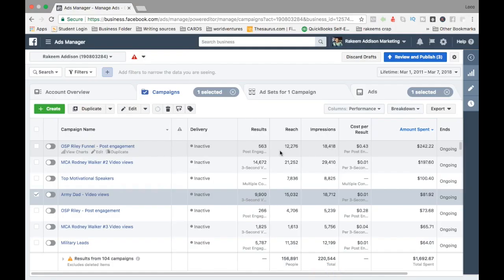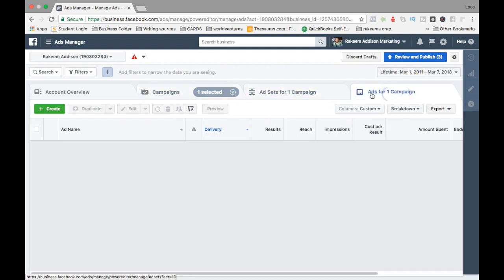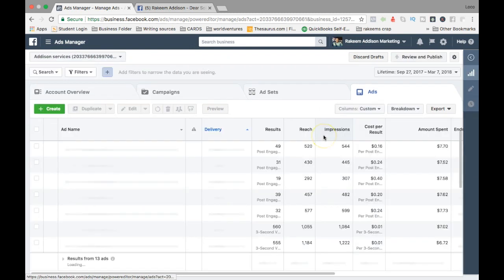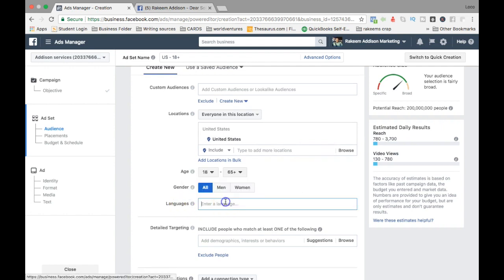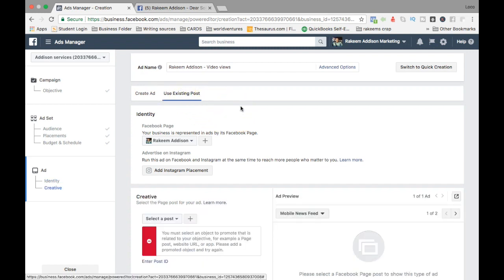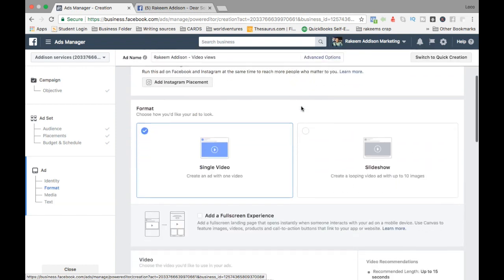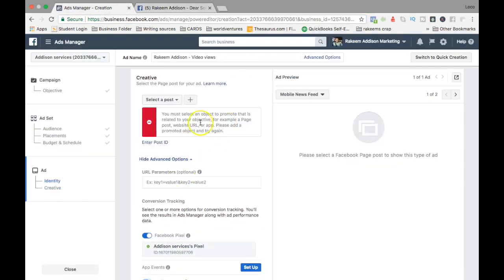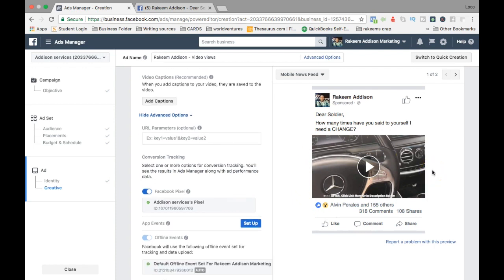Facebook Ads Tricks 2018 - Secret Facebook Ads Trick To Increase Sales!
Want To Learn The #1 Skill To Grow Your Money ➡️➡️➡️
In this video I will teach you a powerful facebook ads trick so be sure to pay close attention...

Learn the best facebook advertising tips in 2018  and how to reach 100000 customers organically with one advertisement learn more about facebook advertising.

This facebook ads trick is very powerful and easy to use and with these facebook posting tricks to get your page the most engagement from fans or to get web traffic that is ideal.

Hopefully you got value from this facebook ads trick?

The facebook ad platform is constantly changing, and we so many more advertisers are getting started with facebook learn how to get your ads to stand out, and learn the tips from a proven mentor.